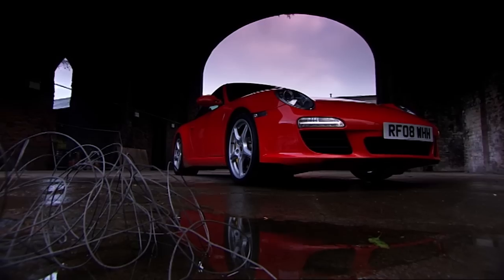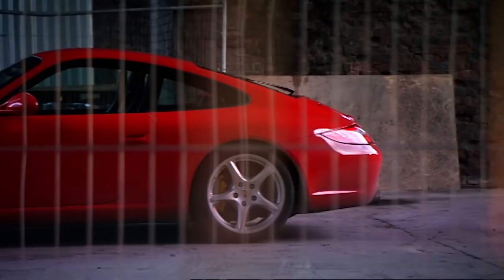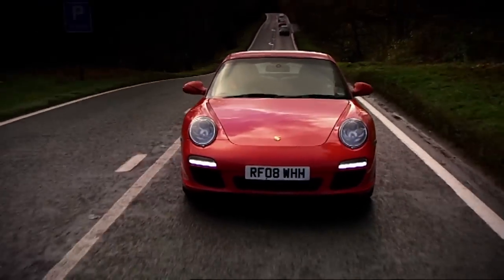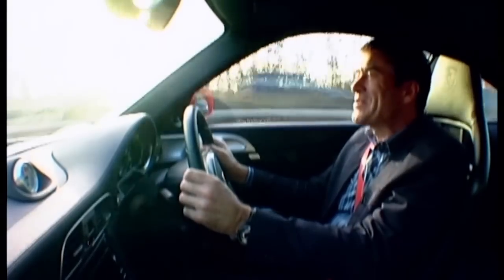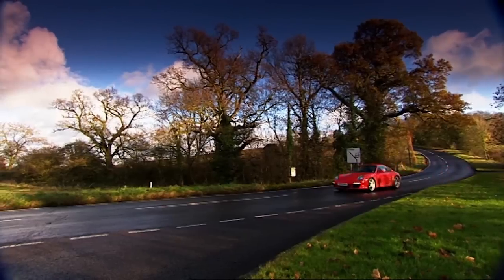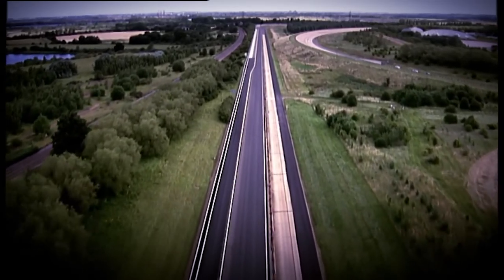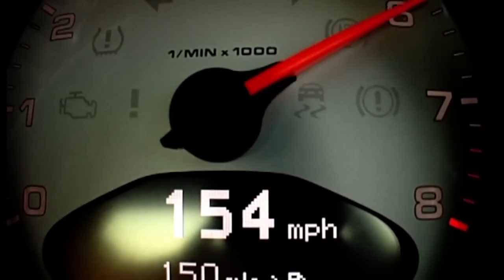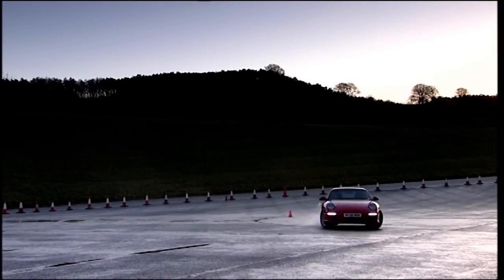Fifth Gear: Porsche 911 Carrera S Review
Throwback Thursday clip from series 15 of Tiff reviewing the Porsche 911 Carrera S.